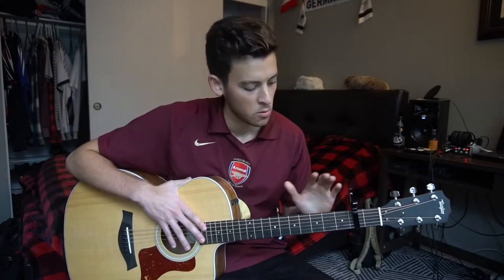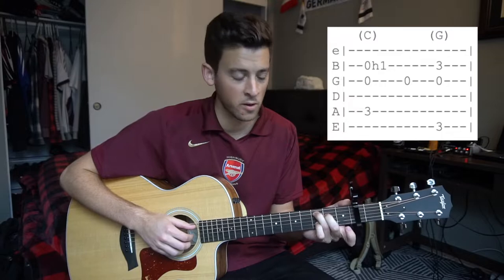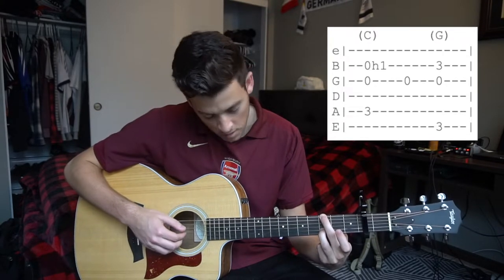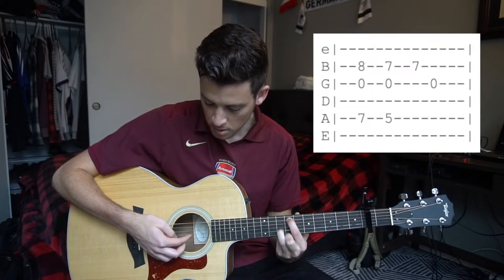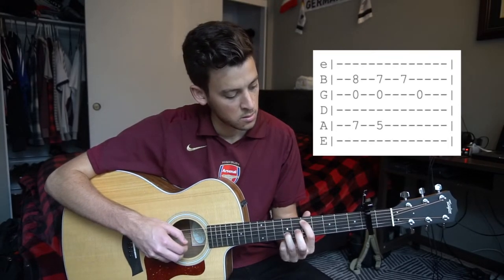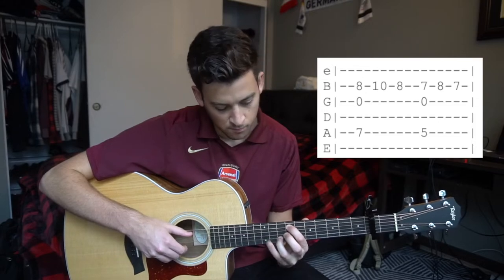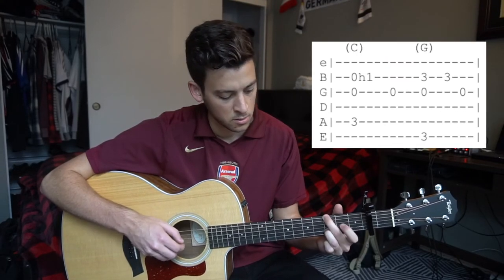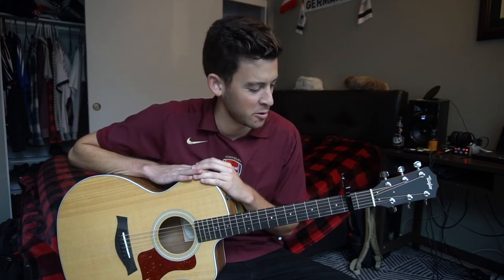Fast Car - Tracy Chapman // Beginner Guitar Lesson + Tabs!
This is a beginner guitar lesson on how to play Fast Car by Tracy Chapman. The original is played with a capo on the 2nd fret & it's in standard tuning. I am using a Taylor 114ce acoustic guitar.